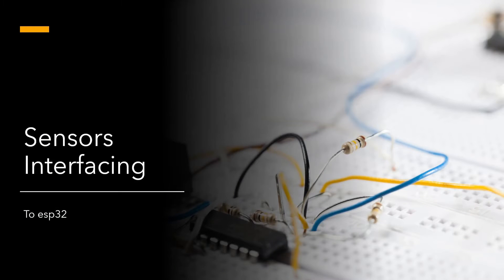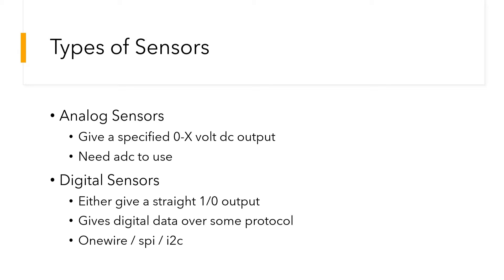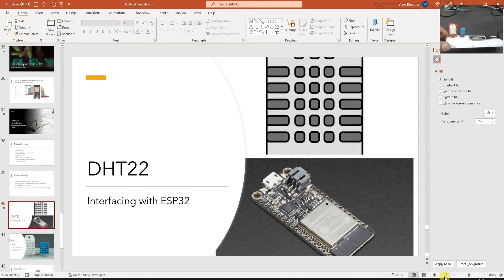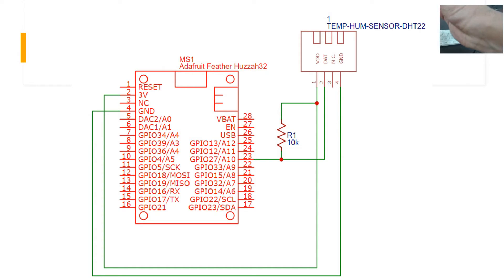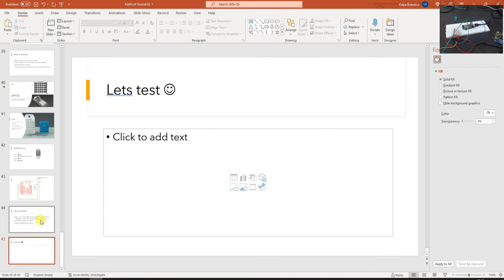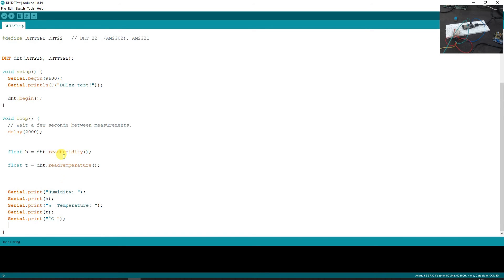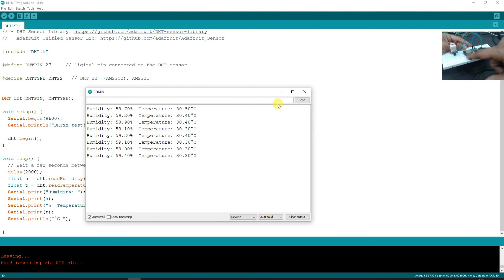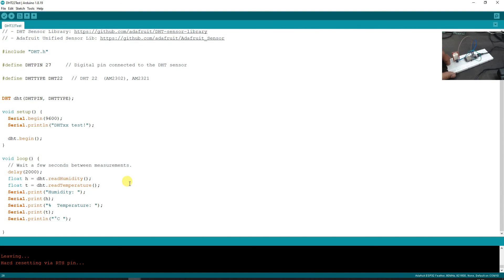How To Interface DHT 22 Sensor With ESP 32 | Basic Programing Tutorial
PCB Design using Proteus ISIS

ESP32 is a very capable little board used widely for IoT projects.
ESP32 can be programmed using Arduino but we need to add the esp32 boards definition to arduino and install them
This video explains about how to interface DHT 22 using ESP32 from Arduino